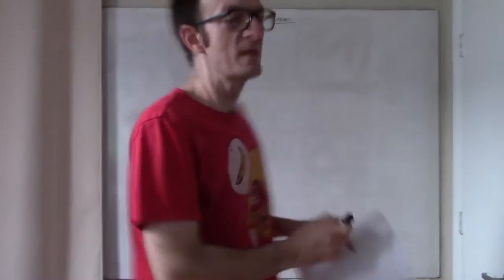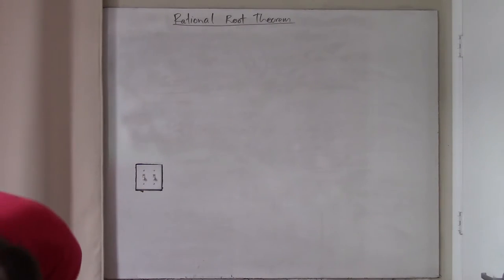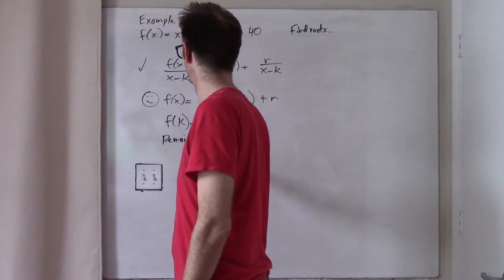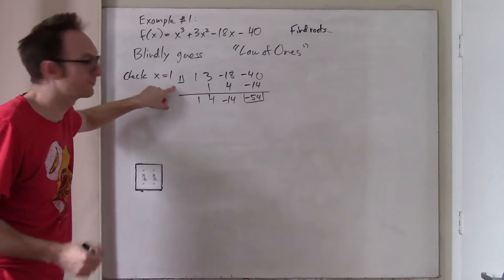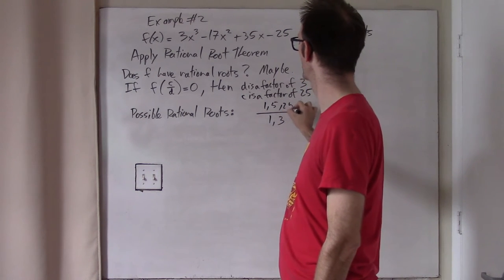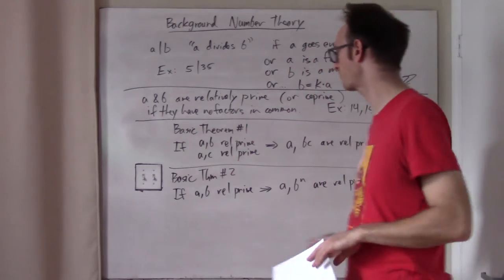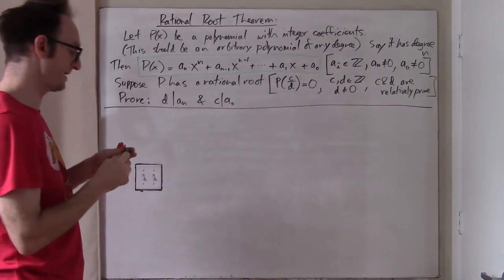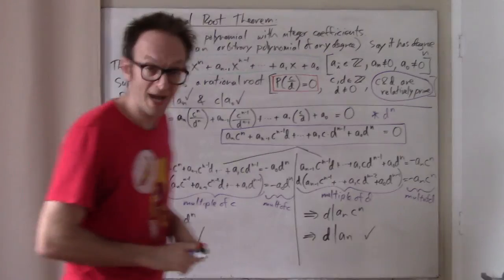The Rational Root Theorem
Precalc C - Rose - MBHS - Blair - An introduction to the rational root theorem, a quick review of synthetic division, the remainder theorem, and the factor theorem, some examples of the rational root theorem in use, followed by a full proof. - 10/09/2021